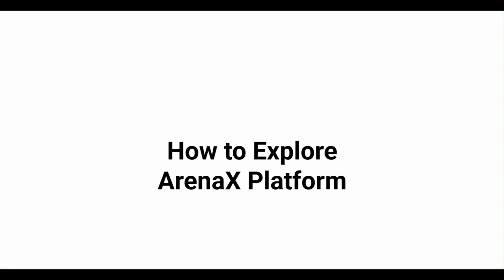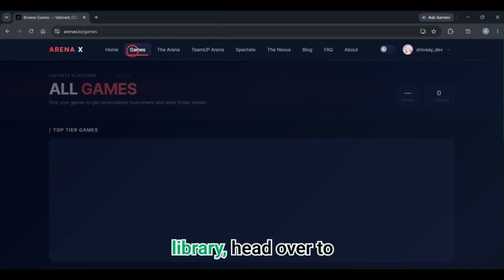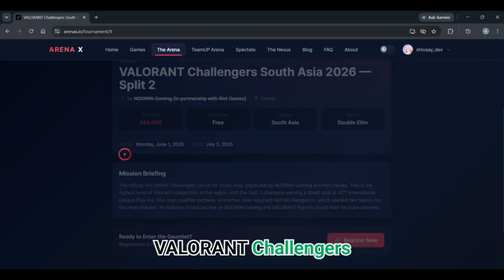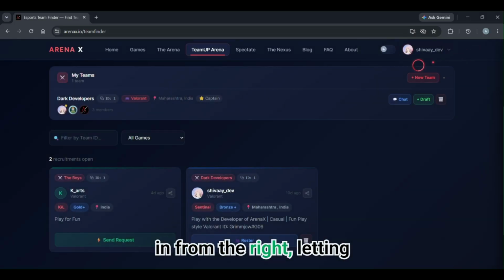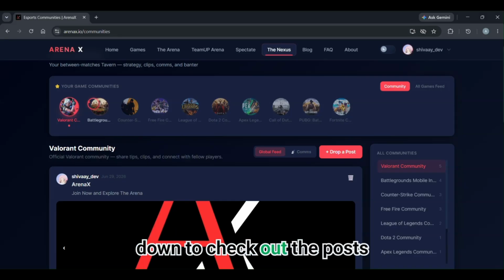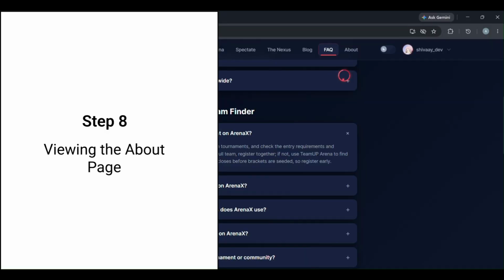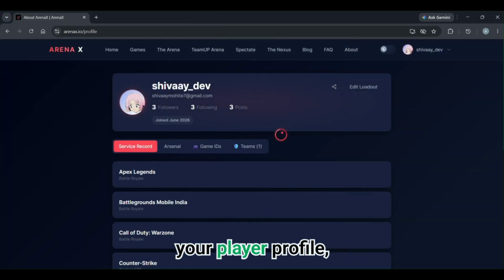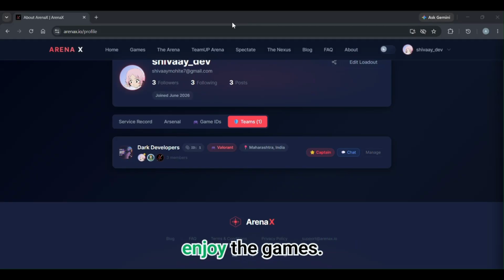ArenaX Complete Walk Through | A free platform for esports tournaments, team finding, & communities.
ArenaX is a free esports platform built for competitive gamers across Valorant, CS2, League of Legends, Fortnite, Dota 2, and Apex Legends.

Instead of jumping between Discord servers, spreadsheets, and five different apps to find a scrim or a squad, ArenaX brings it together:

Tournaments — browse and join competitive brackets across six major titles
Team Finder — match with teammates by rank, role, and game
Live Streams — watch tournament matches as they happen
Blog — guides, meta breakdowns, and platform updates

We're just getting started, and your feedback will help shape the future of ArenaX.

Thank you for being part of our journey. Let's build an amazing esports community together! 🚀🎮